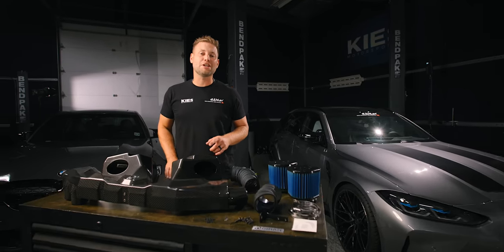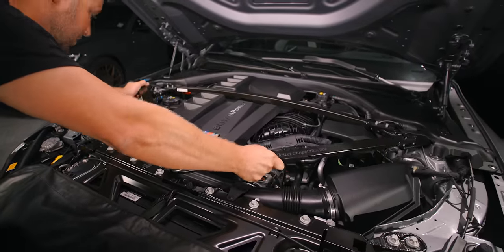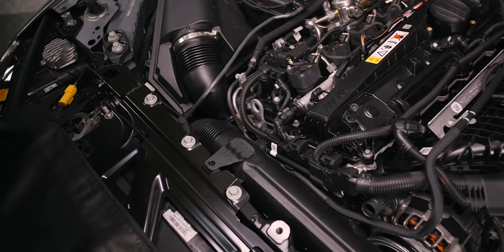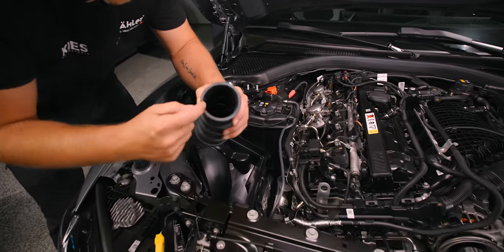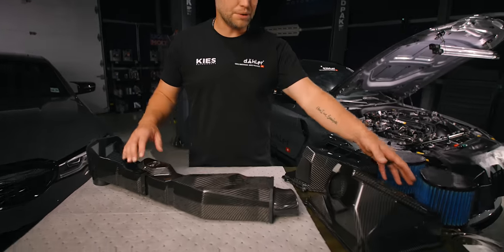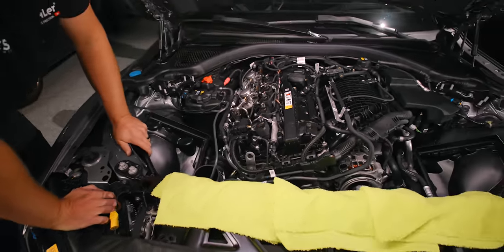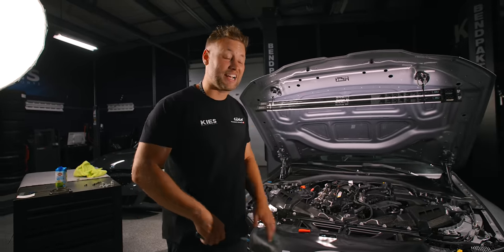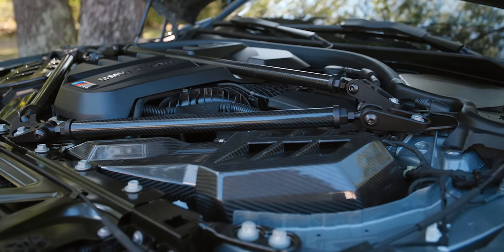Ultimate DIY Guide: Installing DINAN Carbon Fiber Intake for G8X M2, M3, M4 (BMW)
- CHAPTERS -
00:00 - The DINAN CARBON INTAKE for G8X cars!
00:47 - INSTALL / DIY
07:32 - KIES STRUT BRACE for G8X cars!
08:14 - BEFORE
08:21 - AFTER
08:47 - INTAKE SOUND

Links to the TOOLS we used today:
Wera Tool Kit
Flexible Driver

In today's video, we are installing not only the NEW Dinan Carbon Fiber intake for BMW G8X cars, but also the Kies Executive Line Carbon Fiber Strurt Brace for BMW G8X Cars! Both of these products fit...
- G87 M2
- G80 M3
- G81 M3
- G82 M4
- G83 M4

For strut brace torque specs, check below,

13mm Center Bolt - 28 NM
15mm Nuts - 28 NM
8mm Allen Bolts - 34 NM